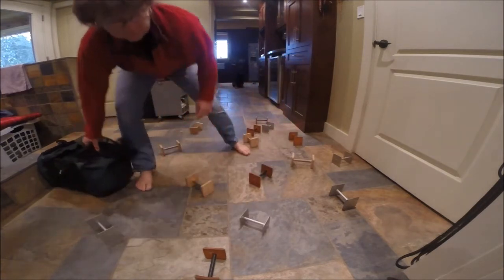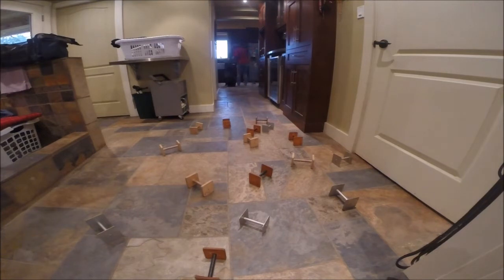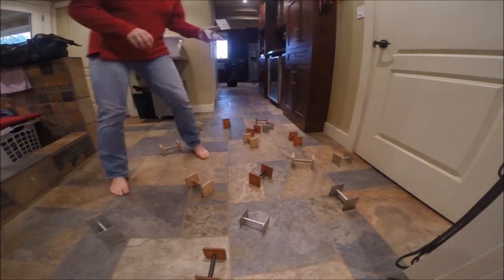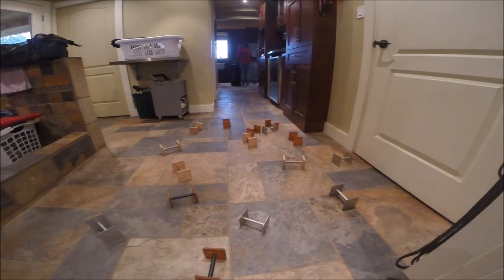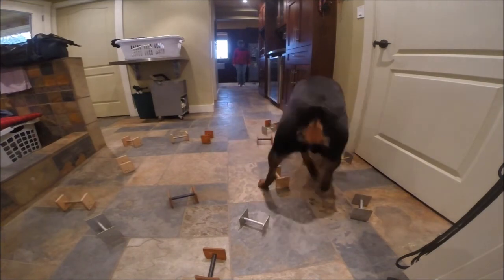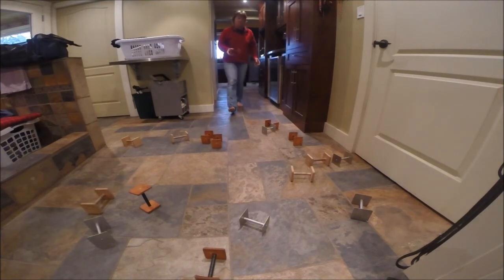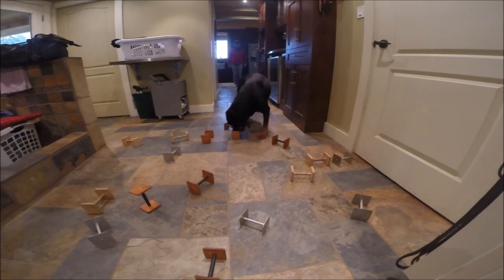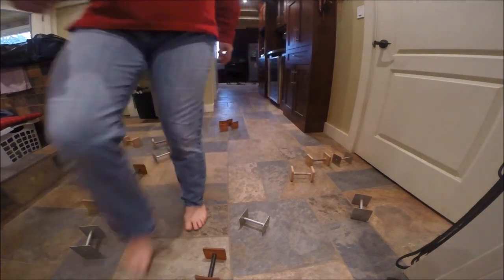DJ Article Progress and Update Dec 6 2014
competition obedience rottweilers